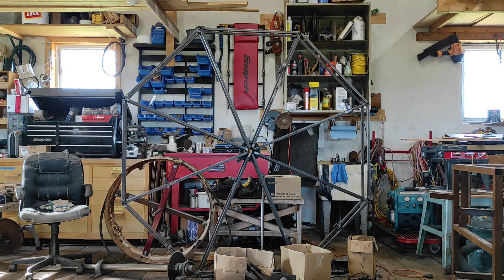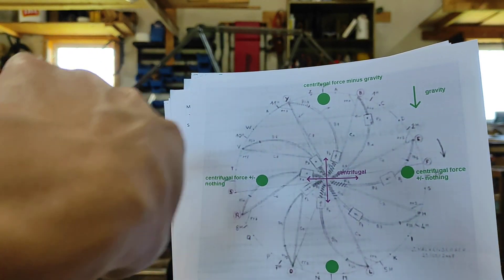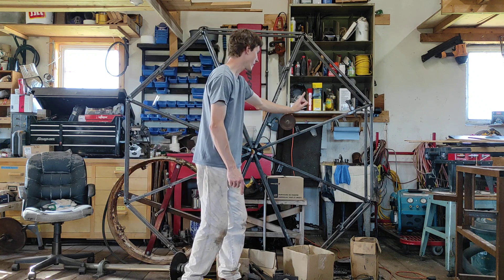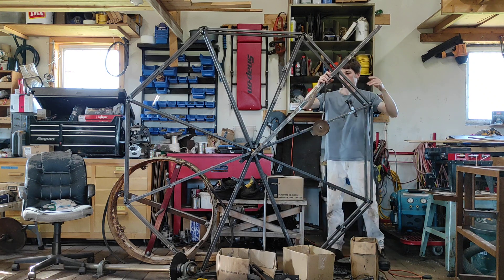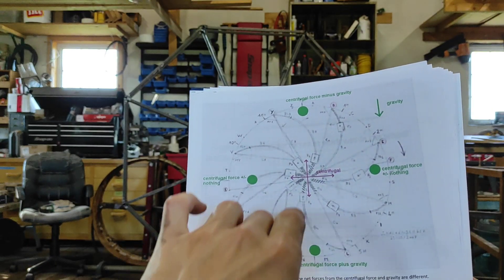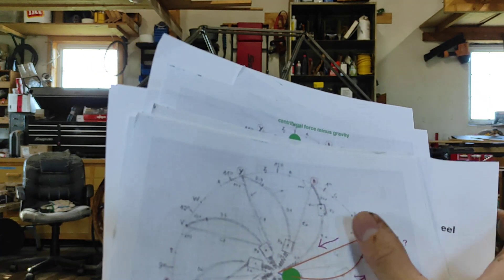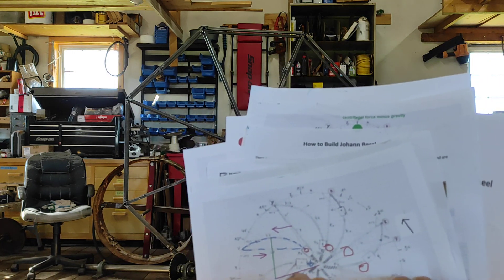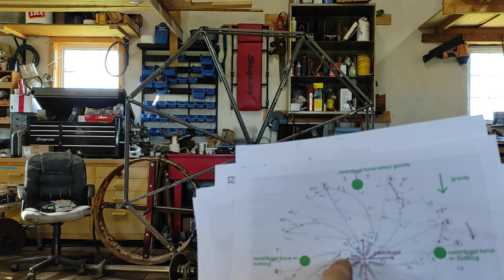How to Build Johann Bessler's Gravity Wheel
This video explains the principals of operation for Johann Bessler's perpetual wheel.